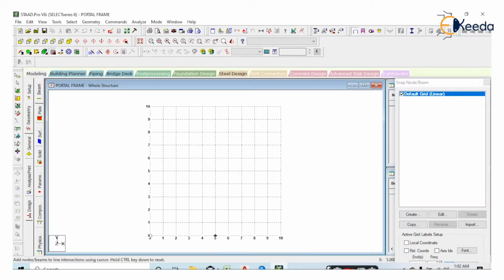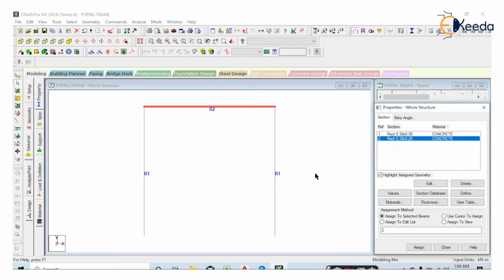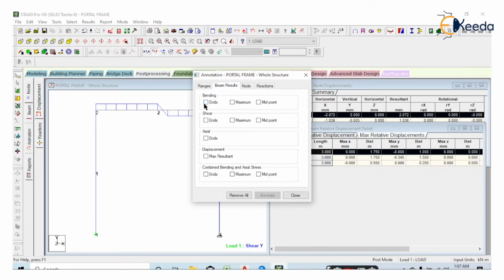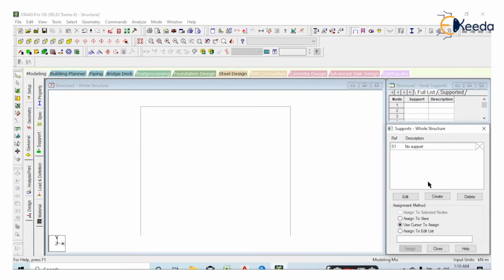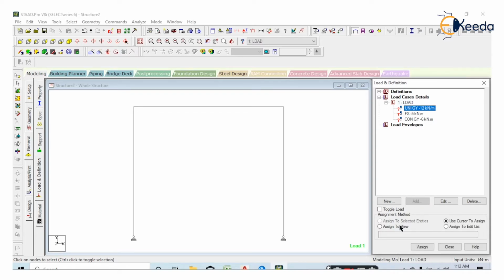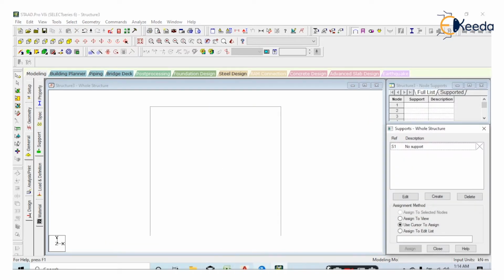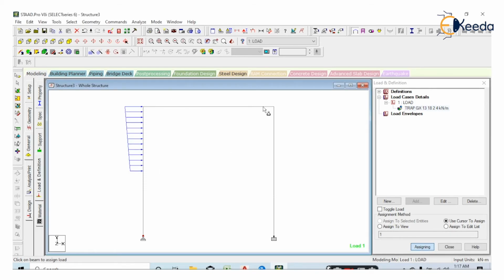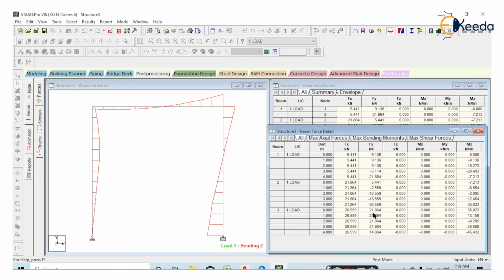Analyze 2d Portal Frame